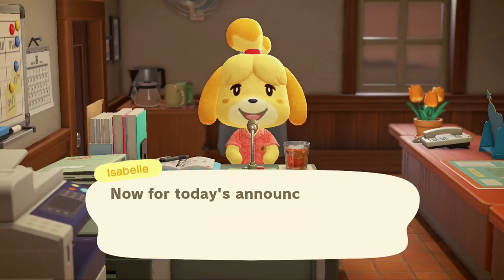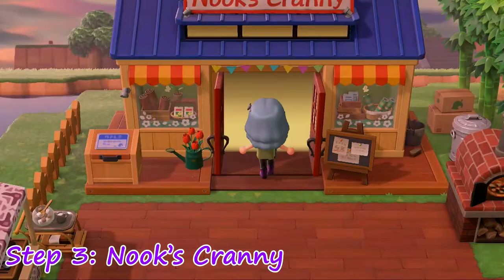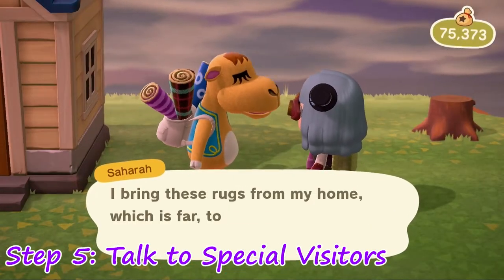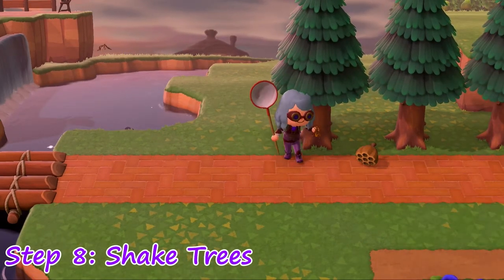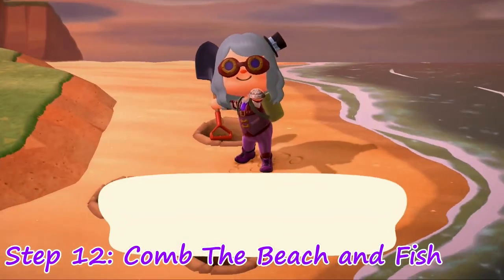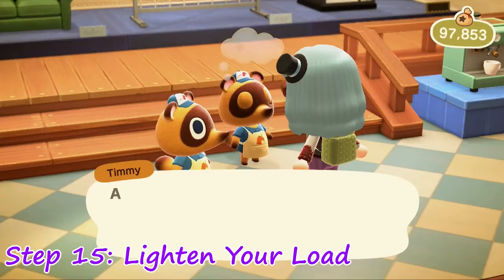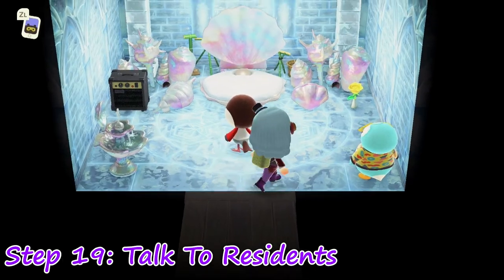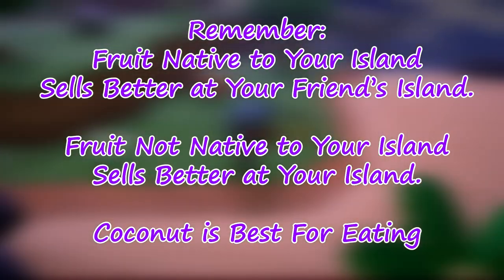Animal Crossing New Horizons | 20 Things To Do DAILY!!!!